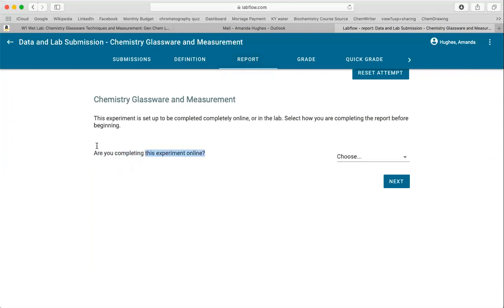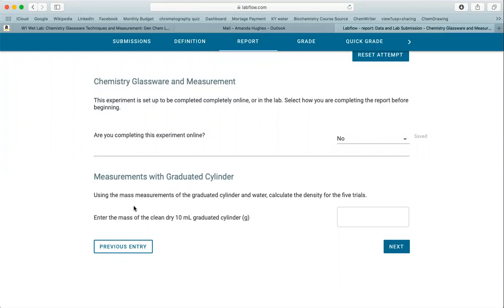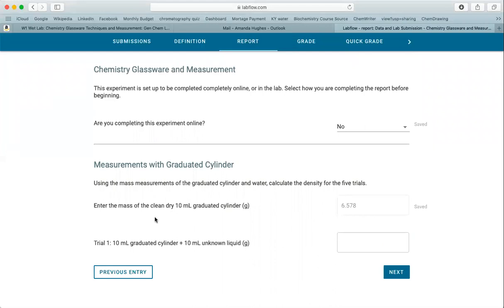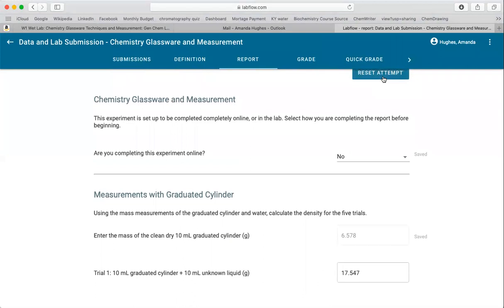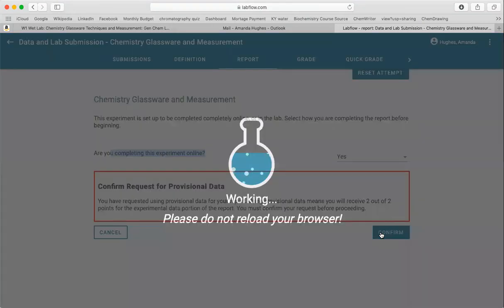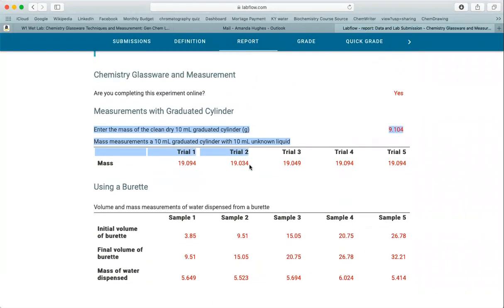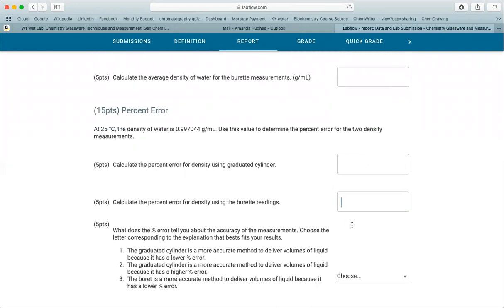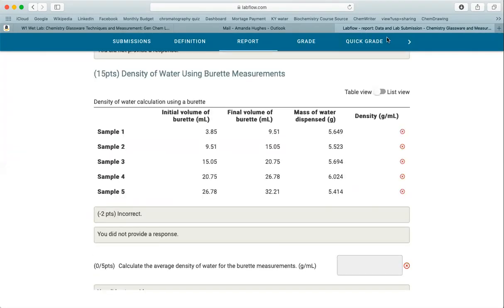LabFlow Lab Report